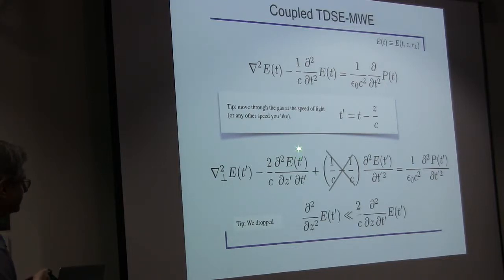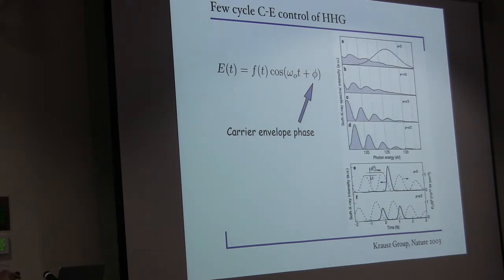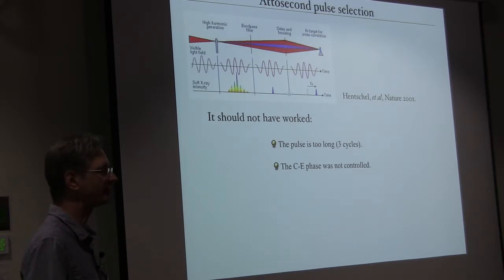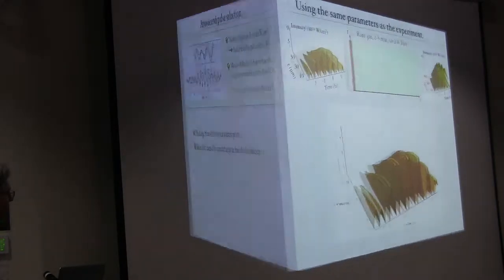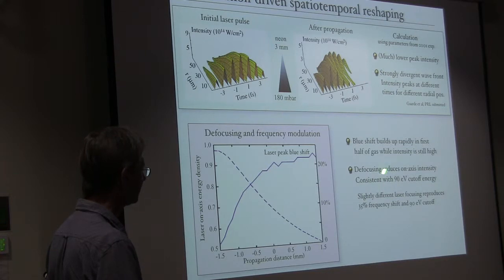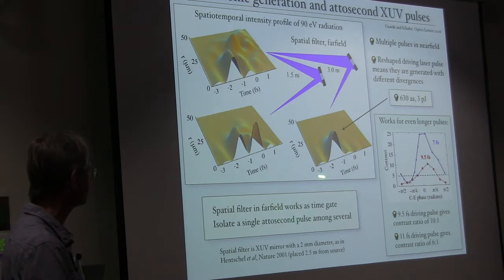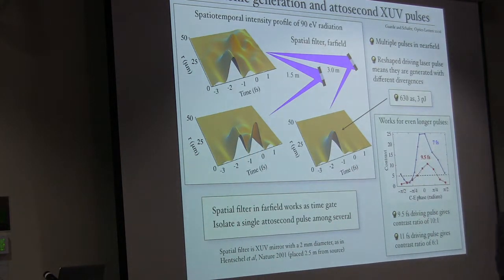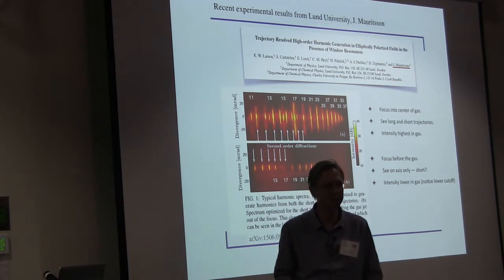SchaferLect1Part3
Kenneth Schafer (LSU)
Lecture 1: "Attosecond pulses in time and space"